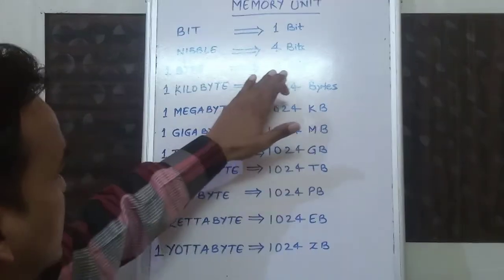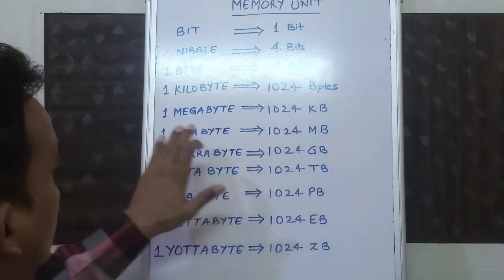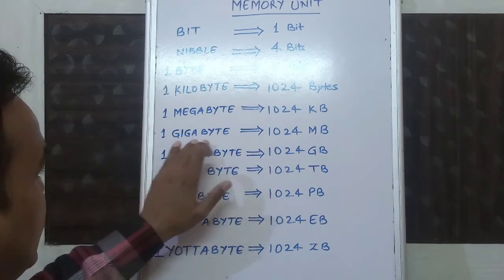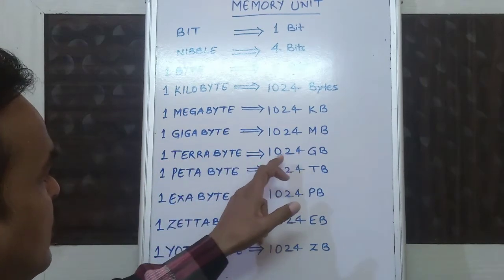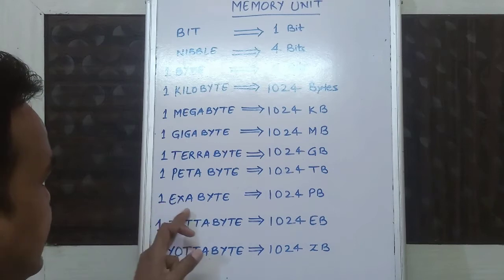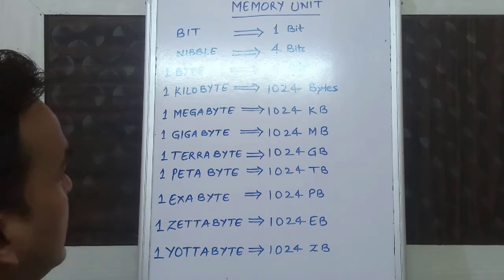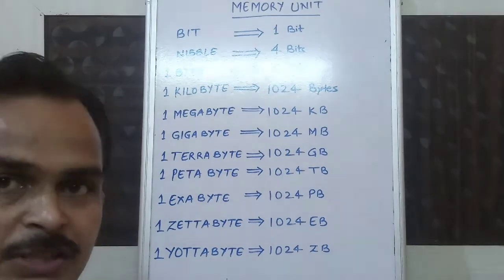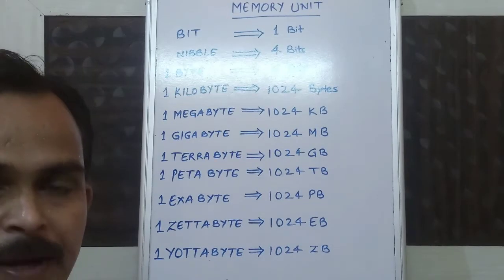#09 Memory Units Lecture #9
In this video we have described the size of different Memory Units like Bit, Byte, KiloByte, MegaByte, GigaByte.